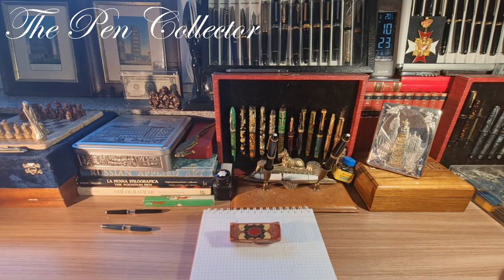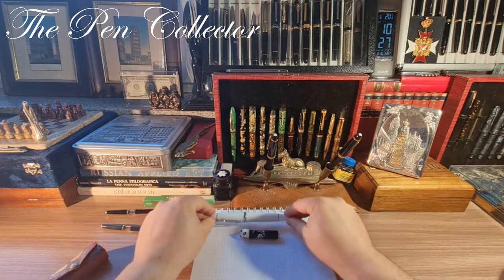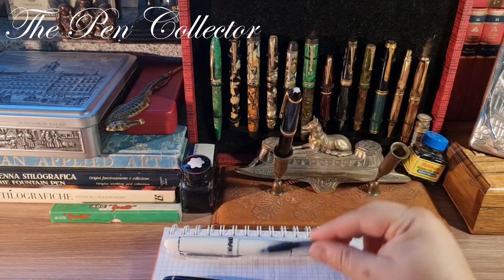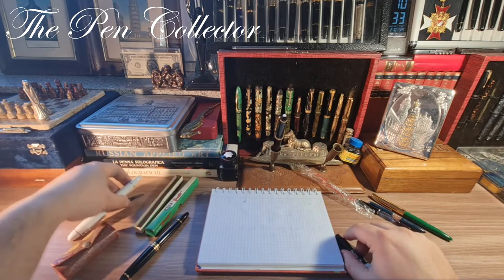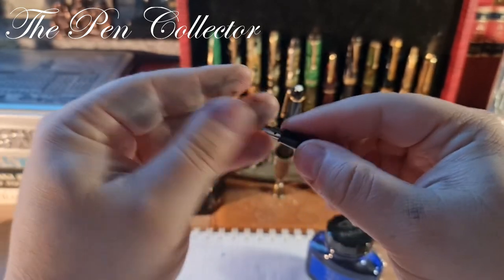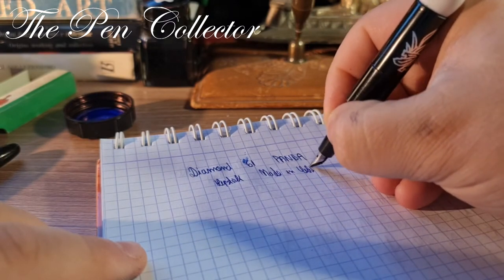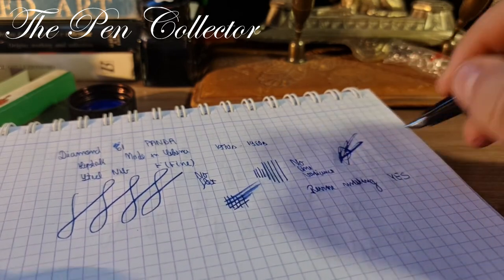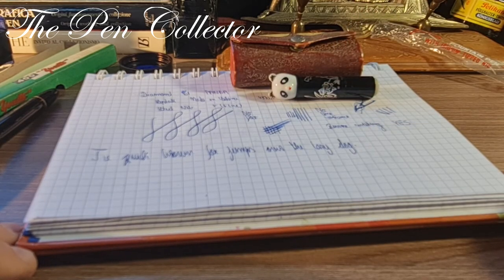DIAMOND 61 Panda Lipstick Size Fountain Pen Review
This is my video review of a rare Chinese little fountain pen from the 1970s, the Diamond 61 Panda.
This is a small size pen like a lipstick.
You can see the review here for the first time on YouTube.